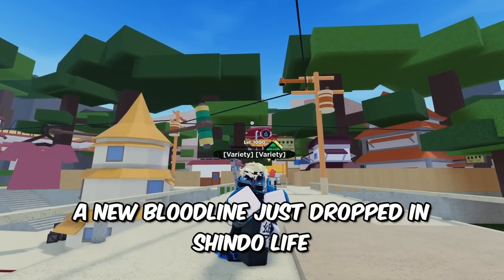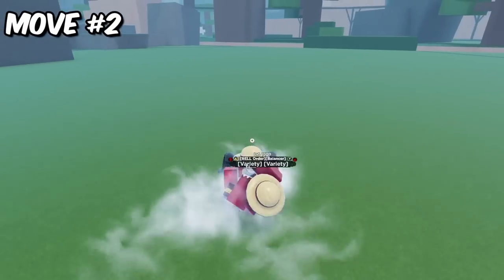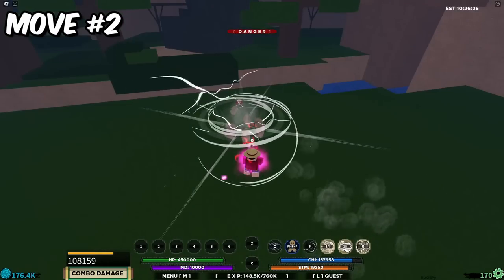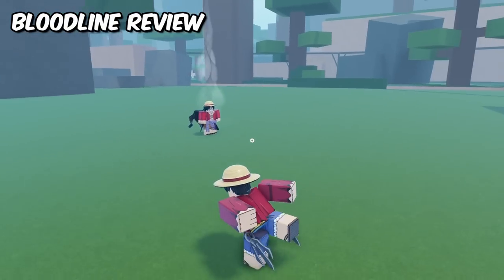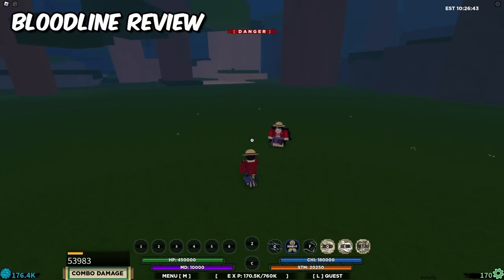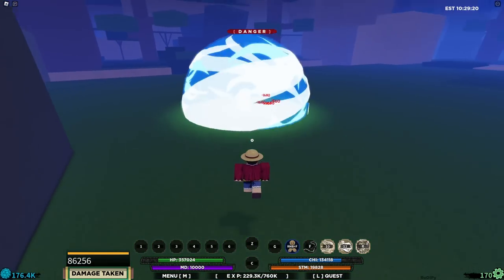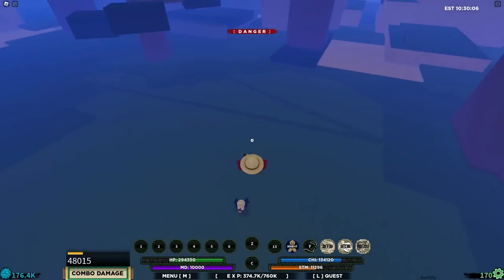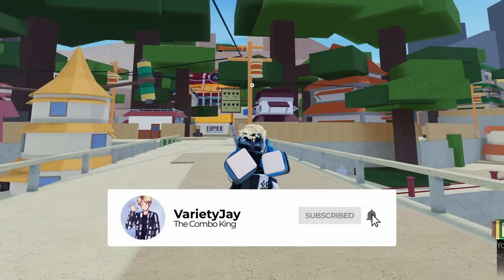Fume Bloodline FULL SHOWCASE | Shindo Life Fume Showcase + Review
This Shindo Life video is over the new Fume Bloodline!
This Shindo Life bloodline is also known as Fume!

Like & Subscribe - 0:00
First Move - 0:12
Second Move - 0:30
Third Move - 1:24
Bloodline Ranking - 1:59
PVP - 2:40